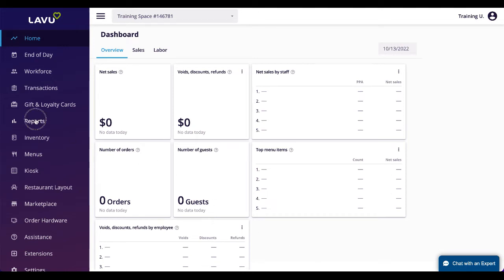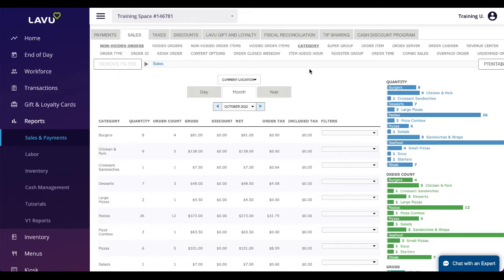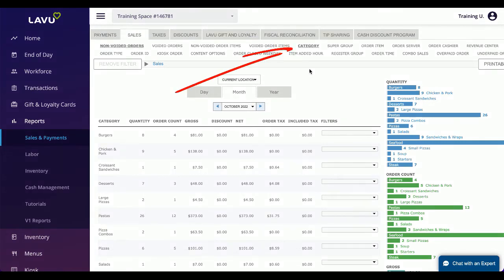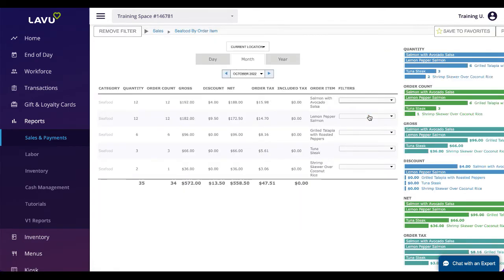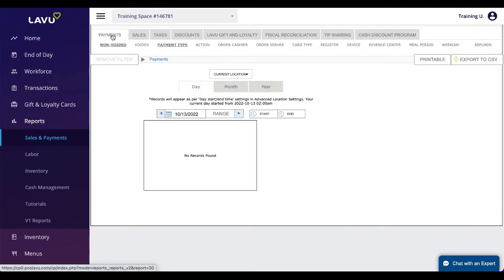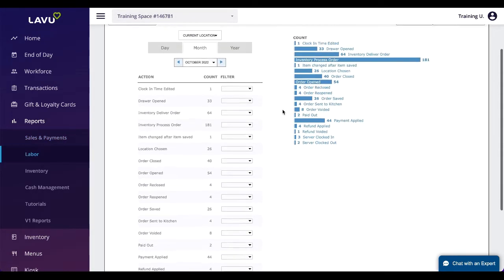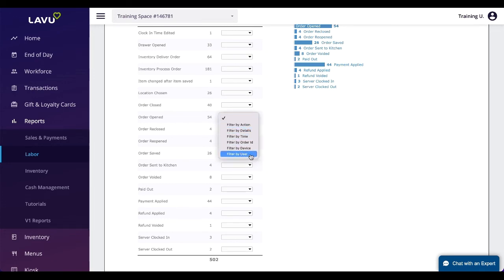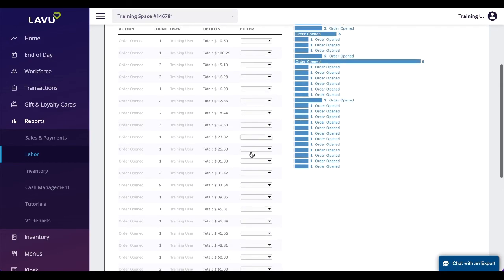V2 reports (Sales and Action Log) and using filters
The last section of reports we’ll look at provides more traditional reporting. This where the bulk amount of information will live on a restaurant account.

There are a number of reports for customers to choose from, so we will hit on the core three reports that we recommend all customers use.

The first is the Sales report. We’ll use this report to establish how all reports in this section of the Control Panel work.

At the top of each report are a set of filters. These filters change the initial information you see. On the sales report, the default is seeing sales broken up by menu category. I can change this to any of the options listed here, like Order Item, Super Group, Meal Period, and more.

Once you have the filter you want selected, you can dive deeper into your report by using the row filters here. For example, if I wanted to see which server sold the most Appetizers, I can select Order Server from the drop down next to Appetizers.

You can do this continuously until you have the specific information you want to see.

A common example is seeing which server sold the most of your best selling item, in your most popular category.

Sort the categories by gross amount received. Filter the top category by order item, then sort the order item by order server.

The Payments report can be used to break down the various payments that have been applied to your order. This report works the same way as the Sales report, just with different filters available.

You can use this report to quickly see all of your refunds through the Action Filter.

The last report we’ll look at is the Action Log. This is the most important report for restaurant owners and managers to ensure their employees are properly using the POS. This report tracks every button press and action that occurs in and out of orders.

Actions like time clock punches, cash drawers opening, refunds, voids, and more are tracked on this report. You can then use the filters to see who is conducting which action, and obtain some additional details.

More specific actions are also tracked here. Some of these include, clock punch edited and items removed after check printed. These actions alone are not necessarily malicious, but restaurant owners might be curious to see if a particular employee is conducting these actions more than others.